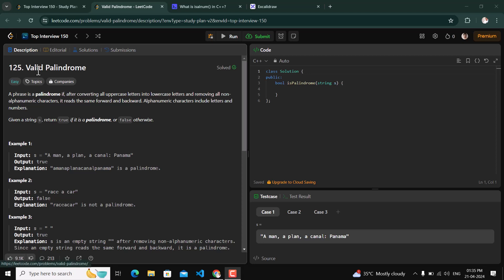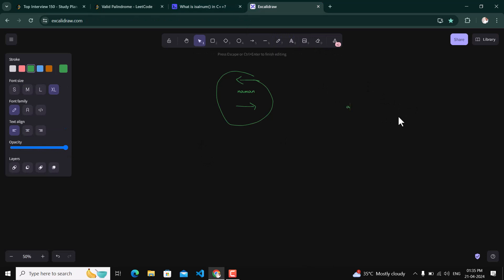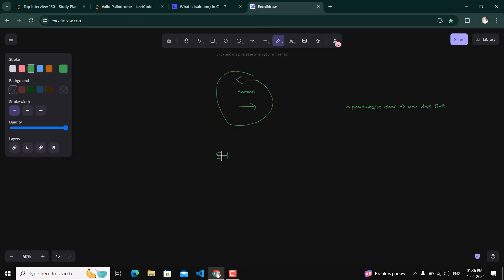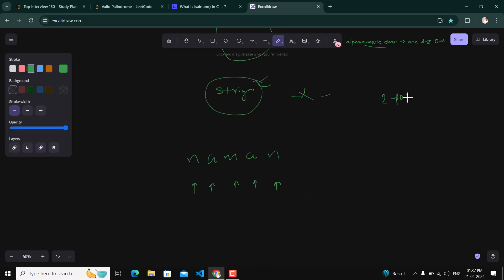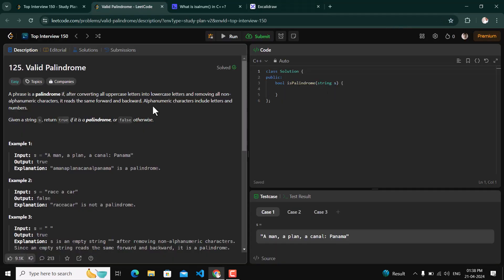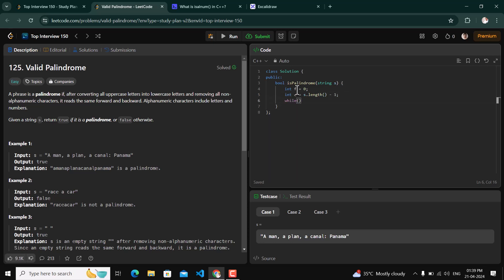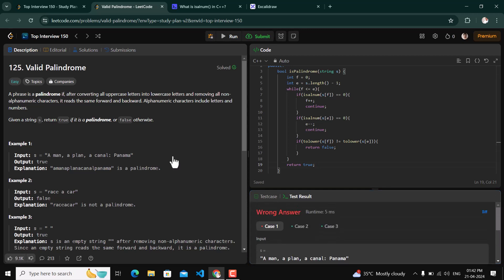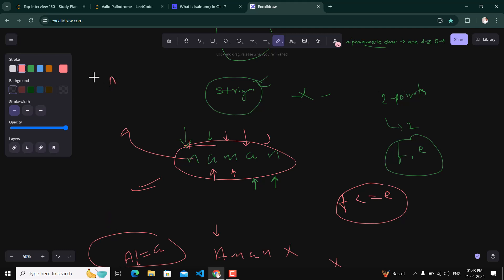P25 | 125. Valid Palindrome | Leetcode | Top Interview 150 | C++ | Two Pointer